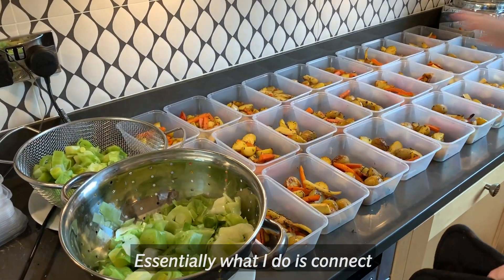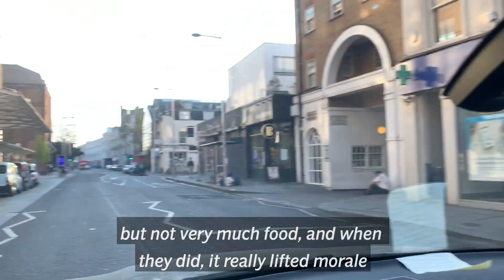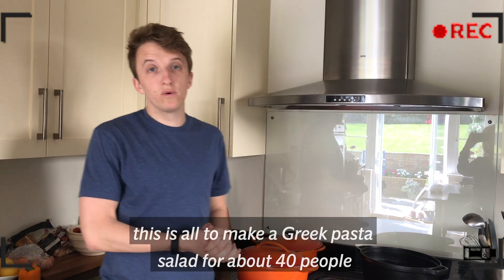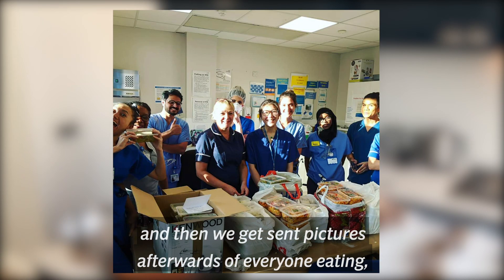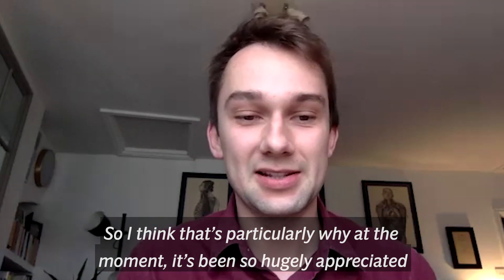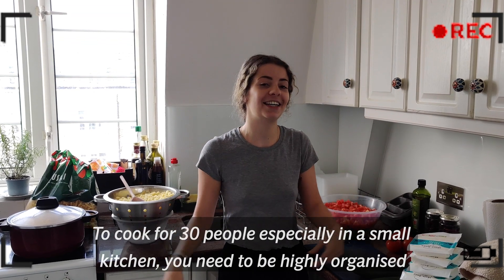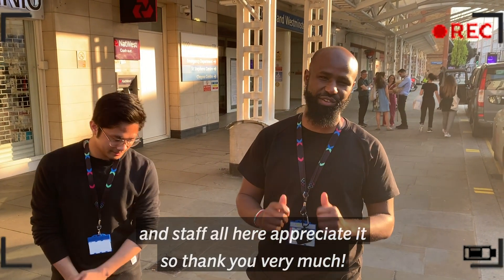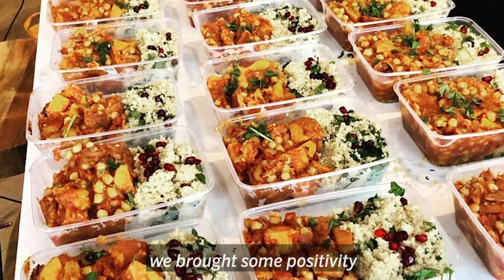NHS heroes delivered healthy meals from furloughed workers during coronavirus pandemic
With one in four UK workers already on or facing furlough during the coronavirus pandemic, some food lovers are cooking up a storm for the NHS.

Oxford graduate Floris ten Nijenhuis was travelling in South America when he had to return home due to the developing coronavirus pandemic.

While between jobs and with free time, he wanted to help the NHS as much as possible. Reaching out to a doctor friend, he found they were after simple, nutritious, evening meals.

“I started cooking and delivering meals to a London hospital. But after a couple of days, I couldn’t do it all myself. So I asked for some help, and everyone who responded turned out to be furloughed”. And so, with the help of Floris’s friend Chloe Hall and her marketing skills, Furloughed Foodies was born.

It’s a simple and effective idea – workers who have been placed on furlough volunteer their time to shop and batch cook meals. They are linked up with a driver in the local area who will drop the meals to NHS staff in a hospital, and all volunteers are reimbursed through donations.